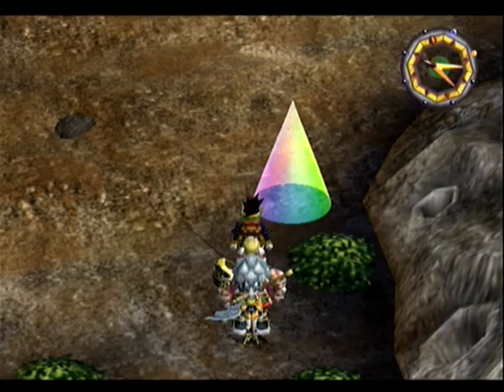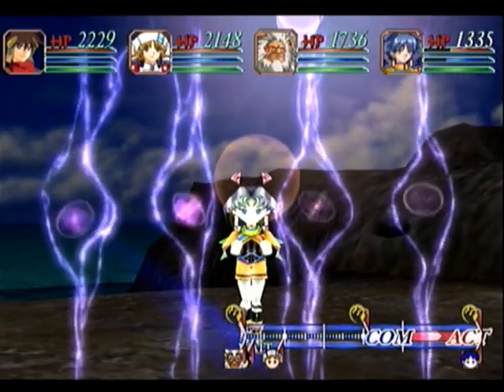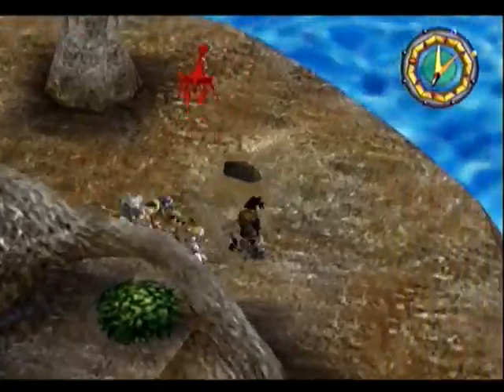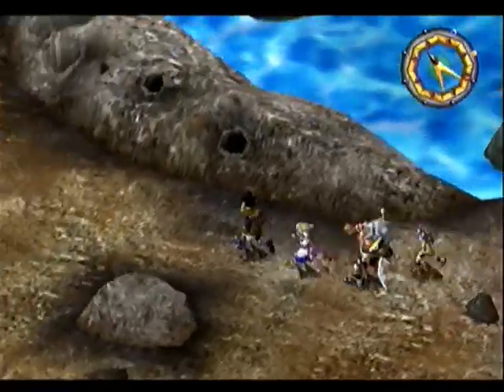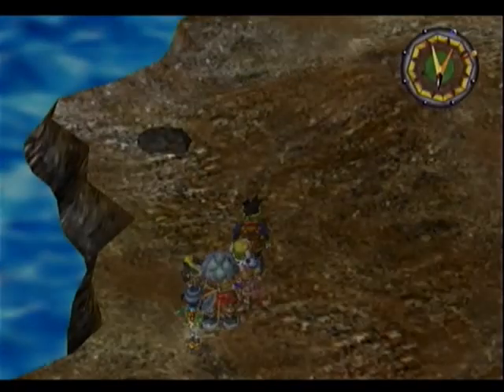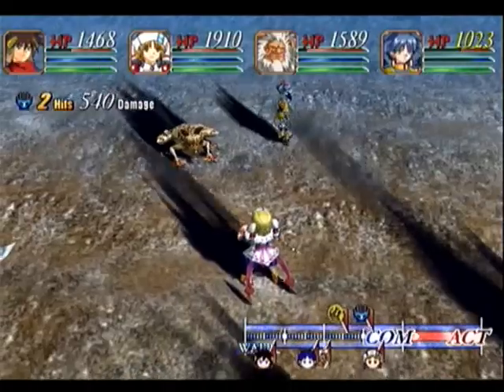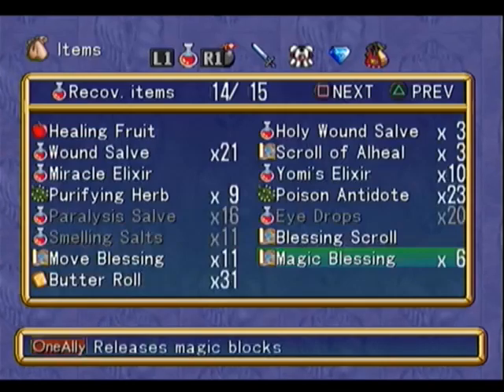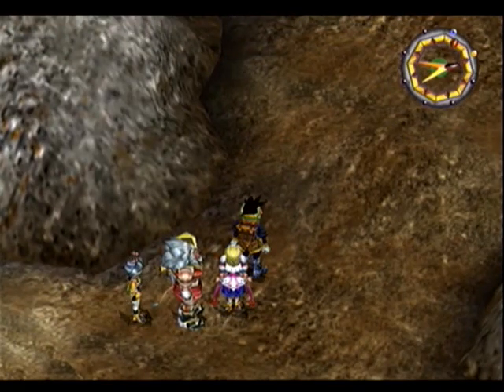Let's Play Grandia 2 [Pt. 50]: Escape From Crab Island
I can't believe we're up to 50 parts already. Just escaping from the big crabs and stuff here.

I'm kind of still experimenting with new methods to try to get higher quality, the next video (seems like it) looks better than this and the one after should look even better than that.